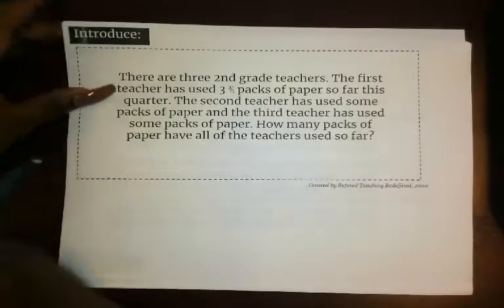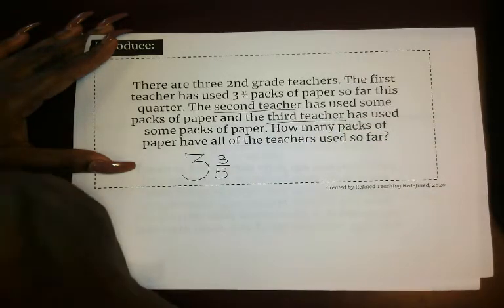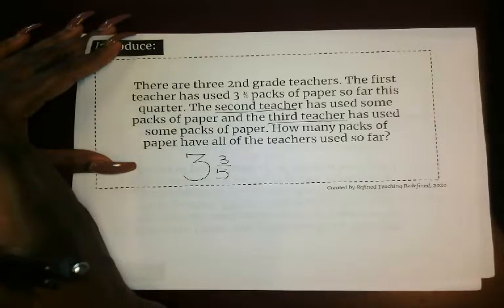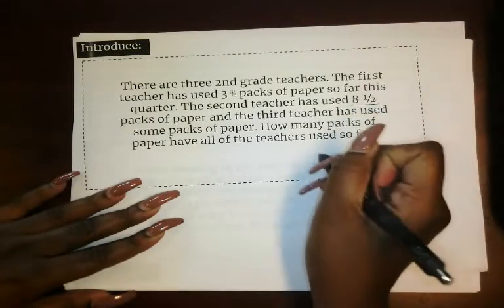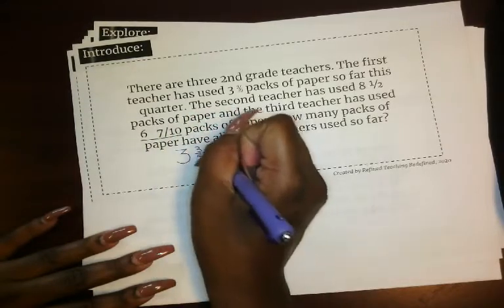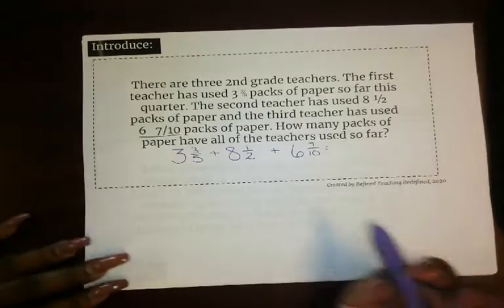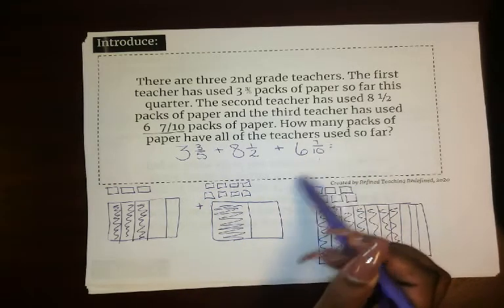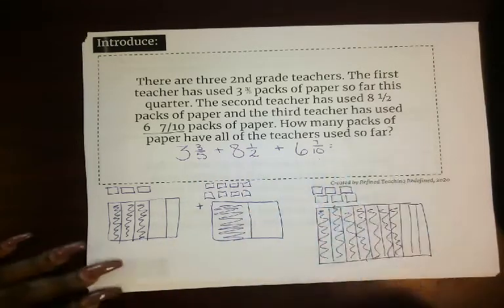Lesson 1 part b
Class work student page is on Ms.Stiles Google Classroom. Please turn in before 12pm tomorrow.  Answers will be posted at the beginning of tomorrow's lesson.